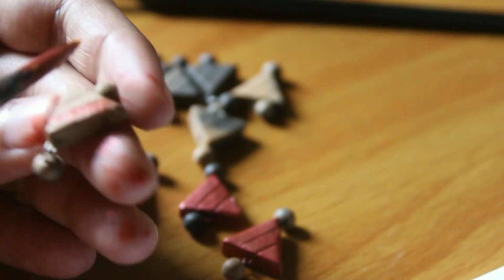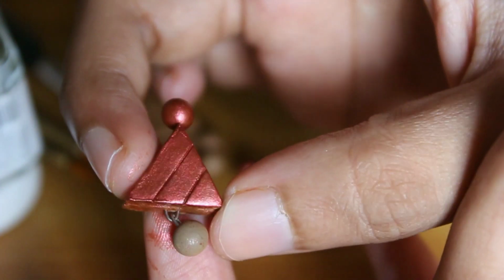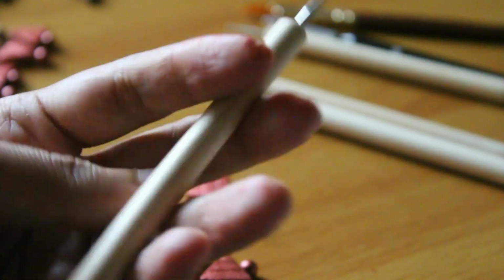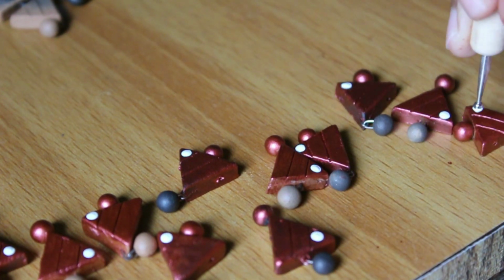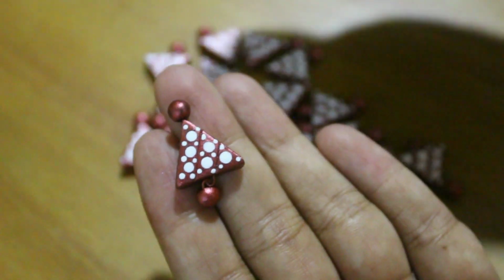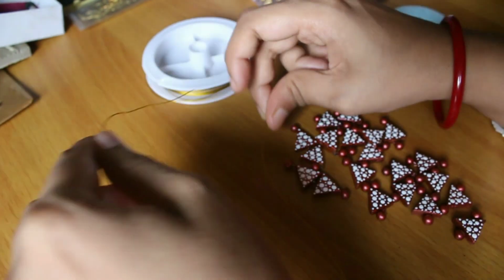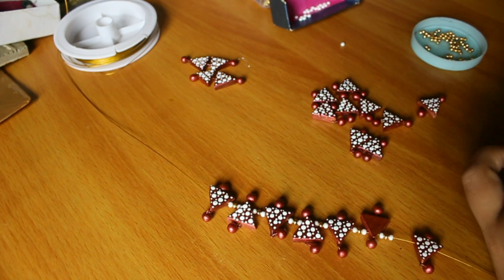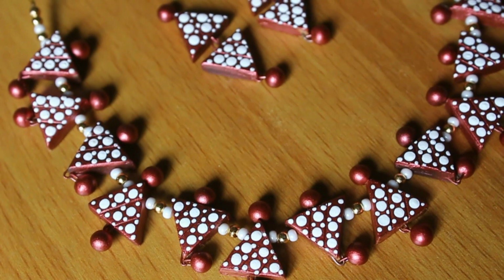Triangle Necklace Painting & Assembling Tutorial | How to Paint Terracotta Jewelry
Hello Friends! ミ☆

This Video is about how to paint and Assemble terracotta pieces in to necklace set.  If you have not watched the Making video then please click on the link. where i have shown the making of simple triangle pieces for your set with earring.

Do say "Hello!" to me in the comments if you read this!